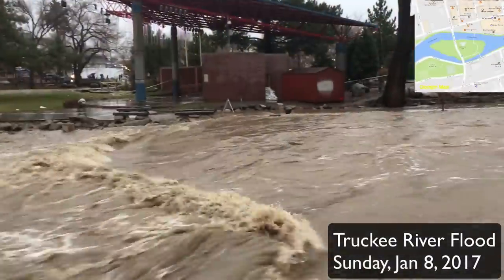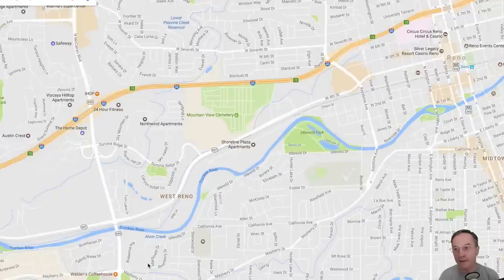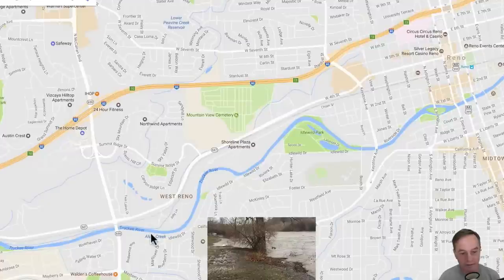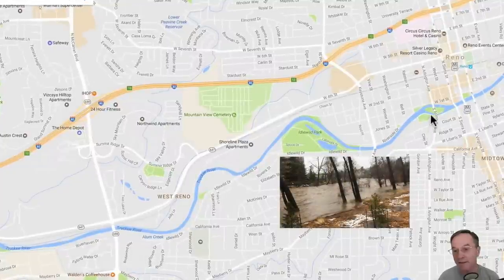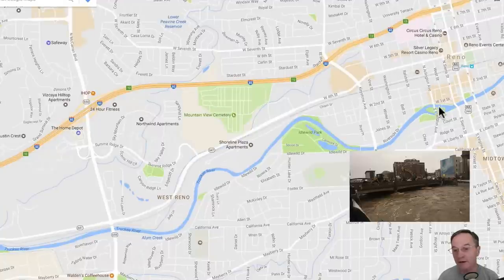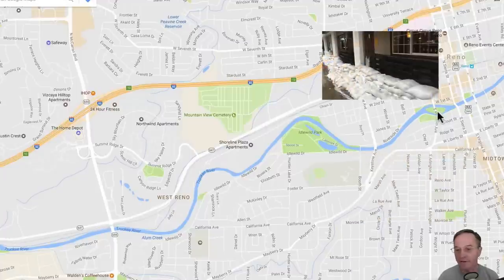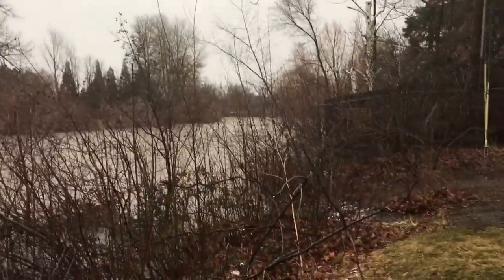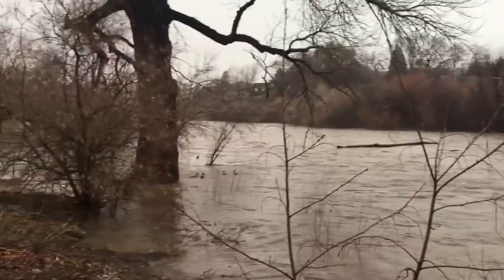Truckee River Flooding In Reno, Nevada, Jan 8, 2017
Truckee River Flooding, Reno, Nevada Jan 8, 2017

Reno bridges are closed at Sierra, Lake & Arlington. The new Virgina Bridge is open along with Keystone.

Since 1990 Karen is a practicing Realtor; she is licensed broker in both California and Nevada.

“Every day of my life I strive to exceed my client’s expectations with unsurpassed service that they can trust before, during and long after their transaction has closed.”

With her forthright and friendly approach to business, it is not uncommon for Karen’s clients and their families to become life-long friends.  Her notable background also includes experience in accounting, mortgage management, and designing, building and selling homes with her husband to whom she has been married to for over 30 years. Together they continue to enjoy a fulfilled family life with their children hiking, biking and traveling to find new adventures across the USA.

Filled with integrity and a compassionate business style that makes investing in real estate a comfortable and positive process, Karen looks forward to sharing her comprehensive knowledge with her clients through Chase International’s Reno office.